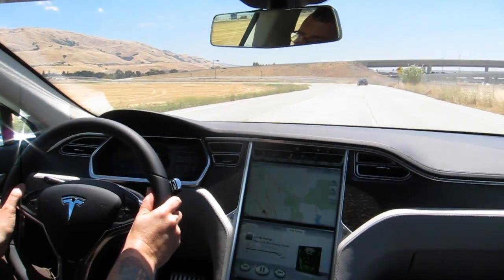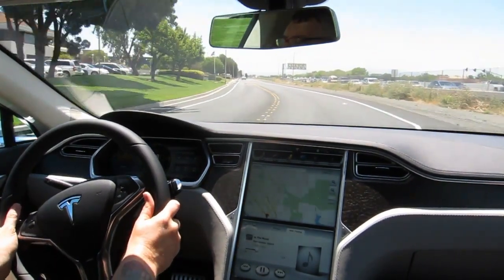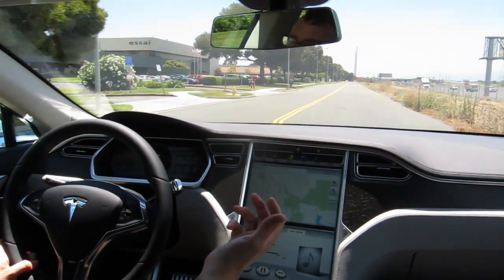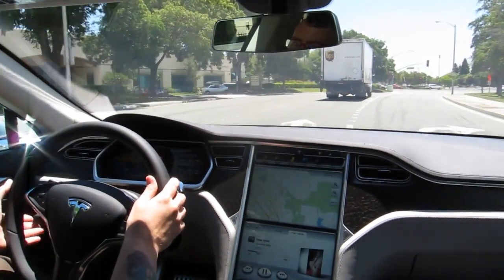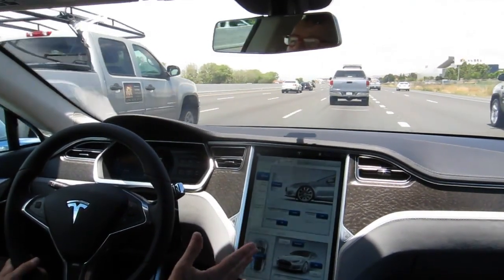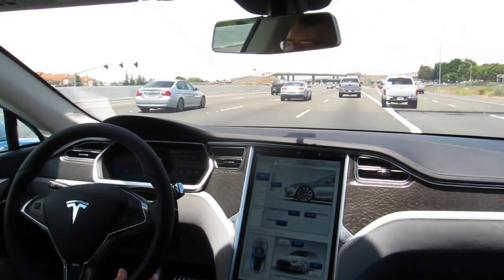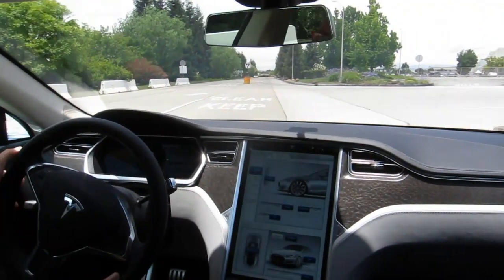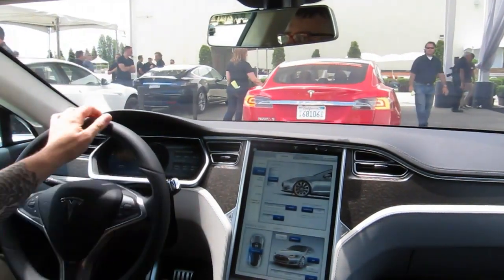Tesla Model S drive